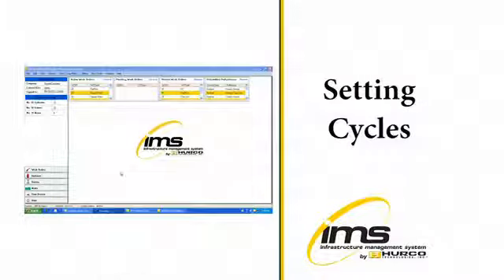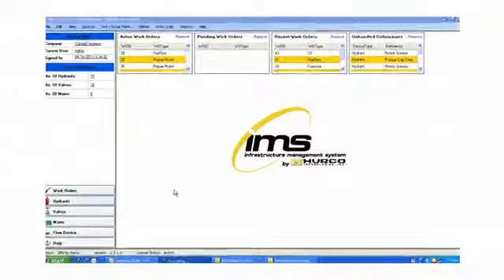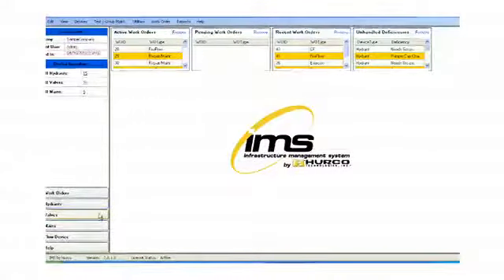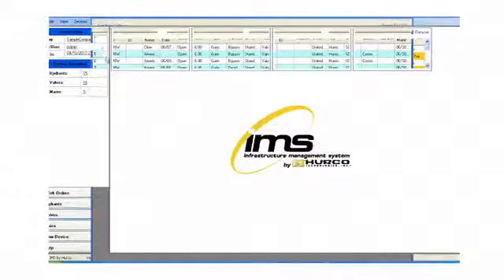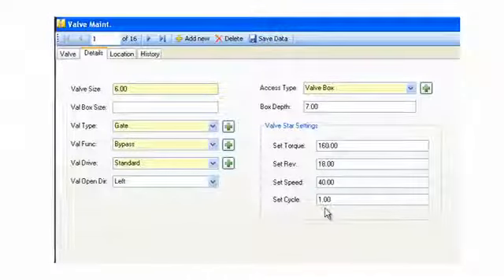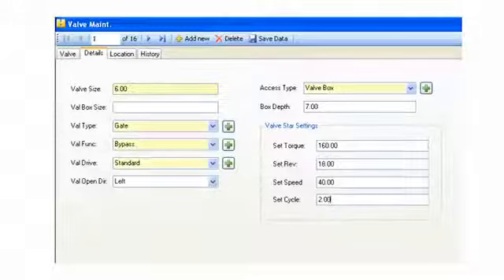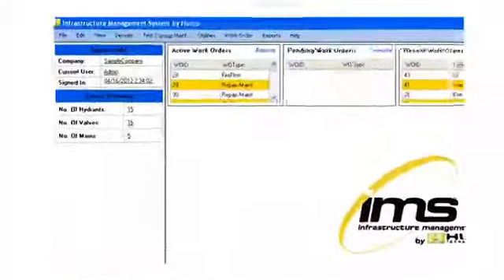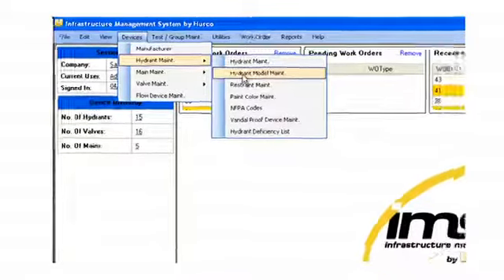Hurco Technologies' IMS Software Tutorial 1.5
IMS Software By Hurco Technologies - Setup - Auto Cycle Set